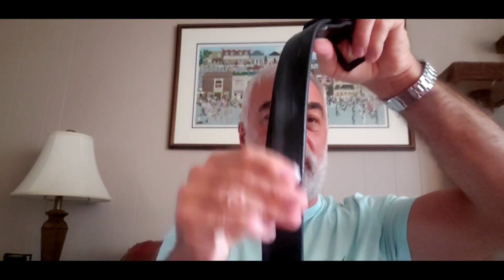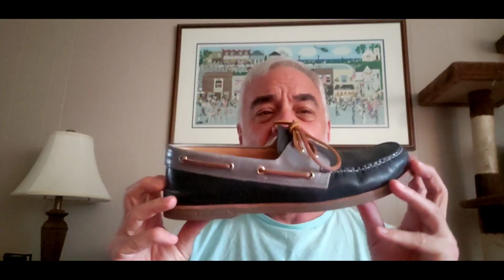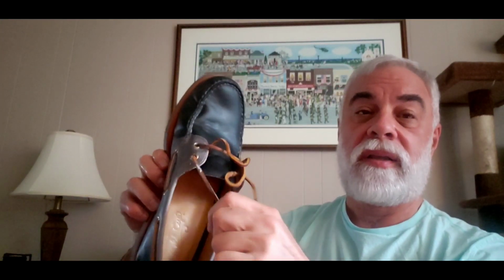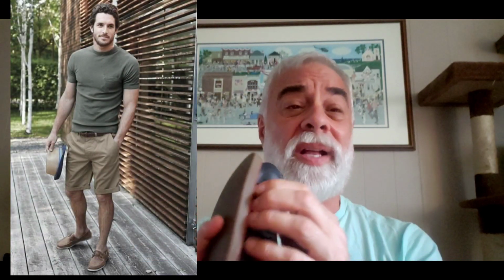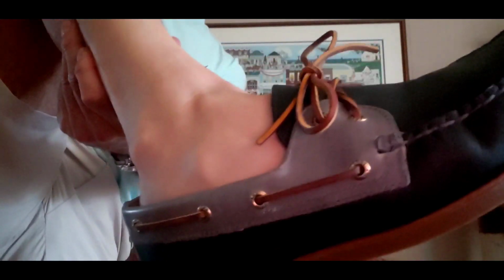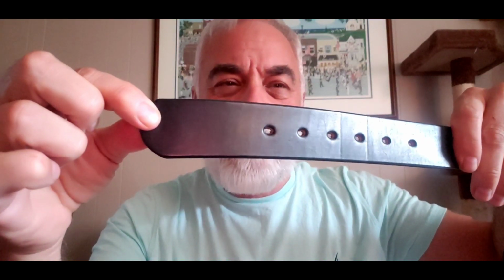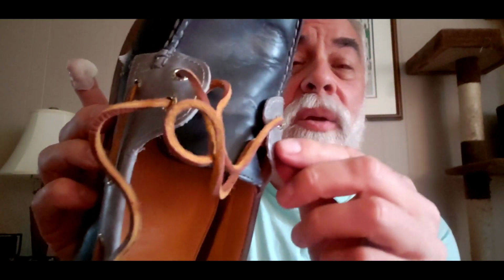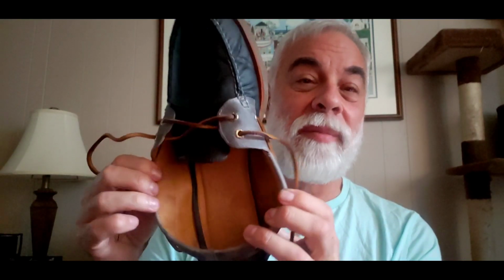How to apply mink oil to leather to preserve your investment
Mink Oil
Sperry Gold Cup Boat Shoes
Sperry HAND CRAFTED IN MAINE Boat Shoes